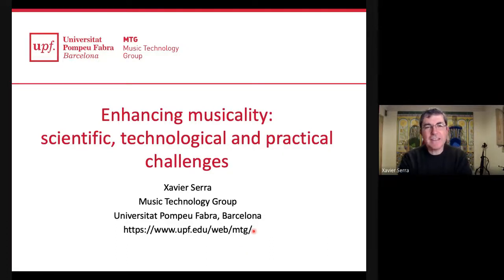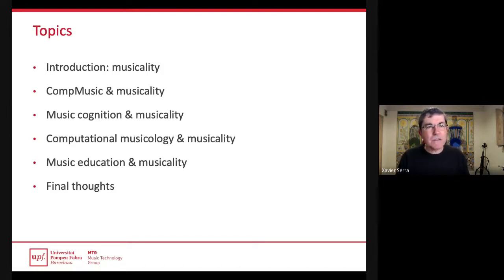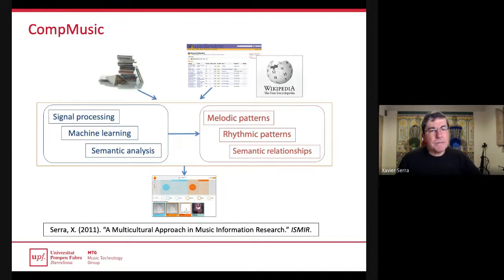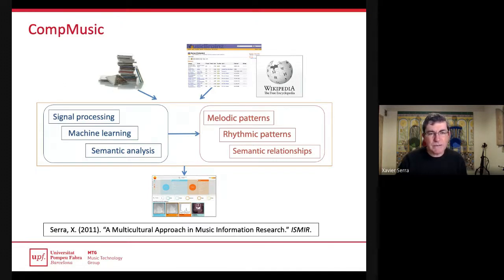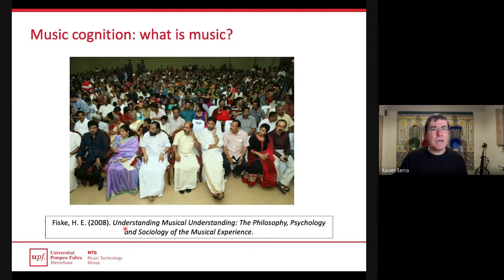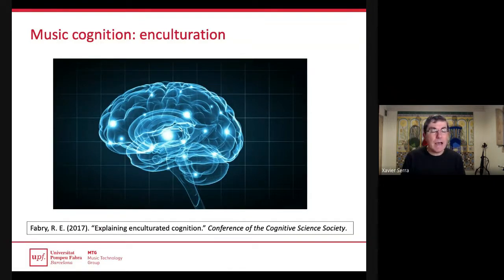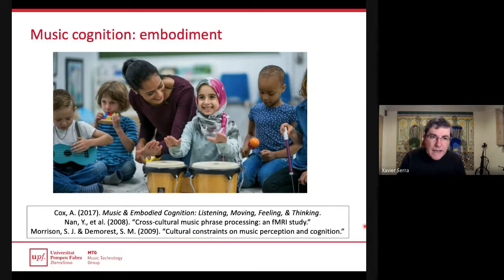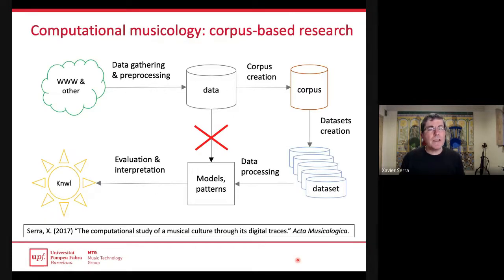Enhancing musicality: scientific, technological and practical challenges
Keynote by Xavier Serra at the 26th International Symposium On Frontiers of Research in Speech and Music (FRSM 2021).

Everyone has the capacity for musicality, but to enhance specific musical abilities requires engaging in time-consuming educational activities. Most people listen to music using technologically sophisticated distribution platforms, but these platforms offer little support to help comprehend the music being played. Very little has been done on creating and promoting technologies to cultivate people’s musicality, even less from a multicultural perspective. To address this, we should better understand the auditory features and patterns that characterise particular music styles and we should design learning methodologies with which people can improve their listening abilities. I will examplify my ideas with the research we have done on Hindustani, Carnatic, Turkish-makam, and Chinese-jingju musics. I will also discuss the need to combine approaches from cognition, computational musicology, and education.